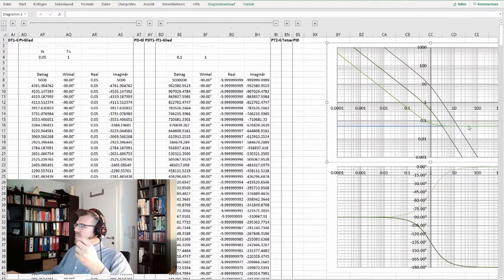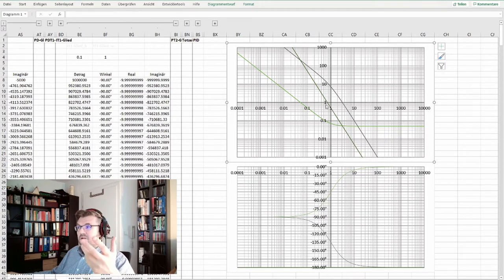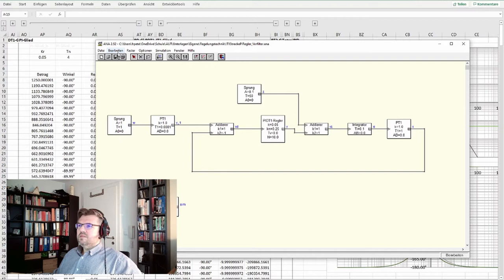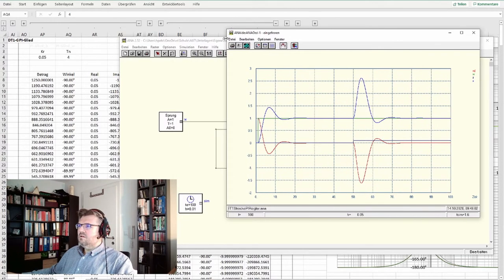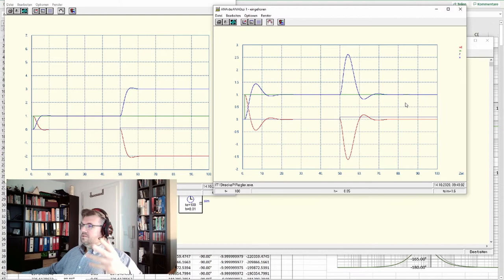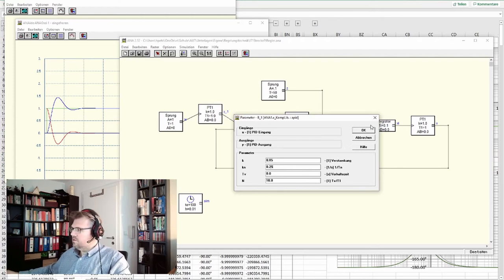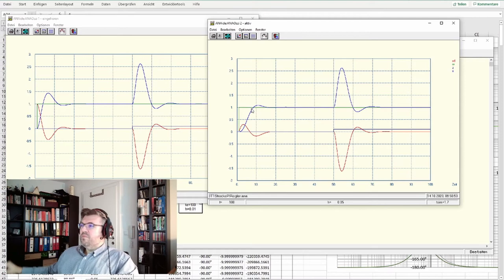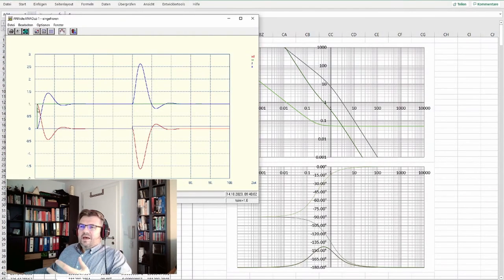Control 65: Symmetrical Optimum (Old)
In this video we will learn what is behind the "symmetrical optimum" and how we could deal with IT1-systems.